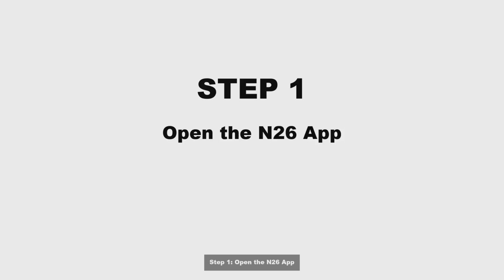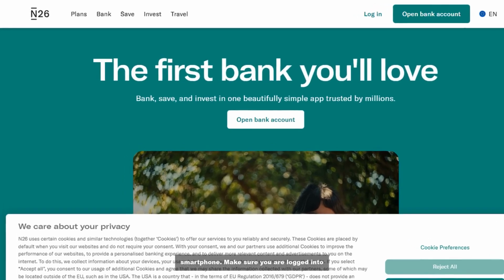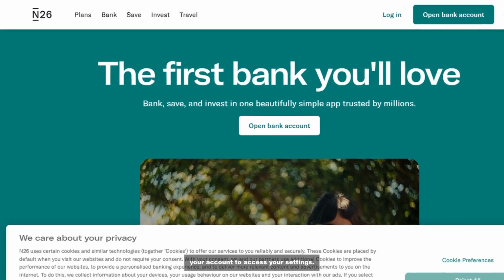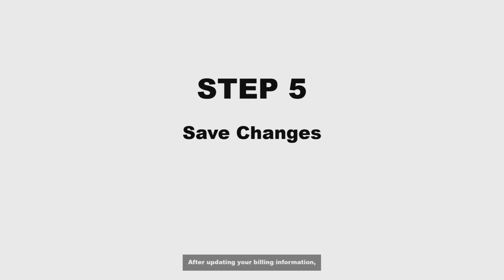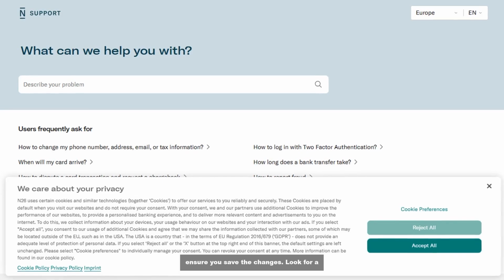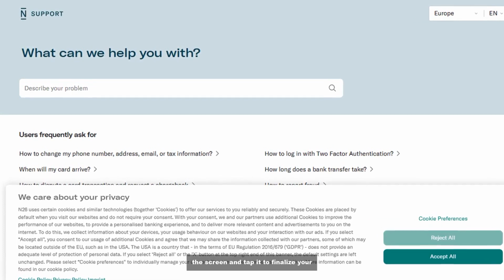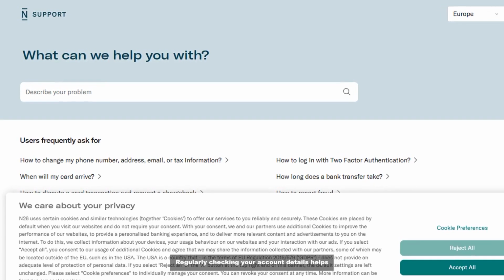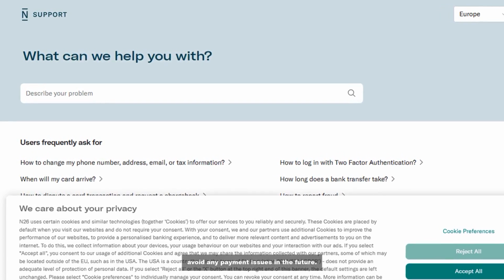How To Update Billing Information On N26 2026 (FULL GUIDE)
In this video, we provide a comprehensive guide on how to update billing information on N26 in 2026. Whether you're looking to change your payment method or update your address, this full guide covers everything you need to know.